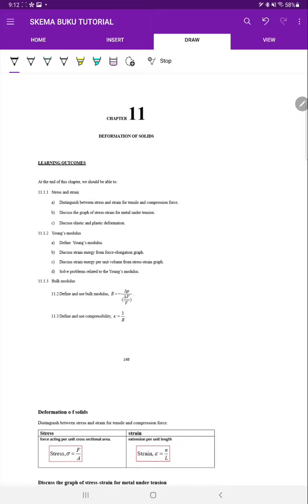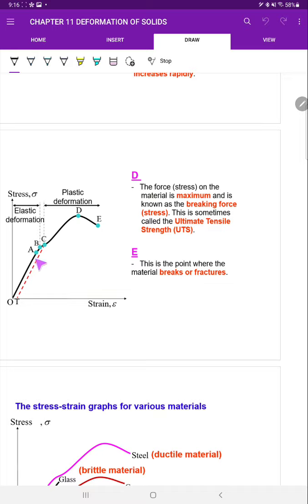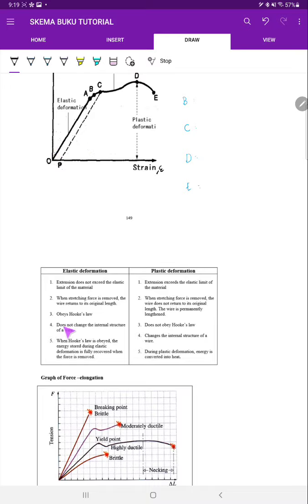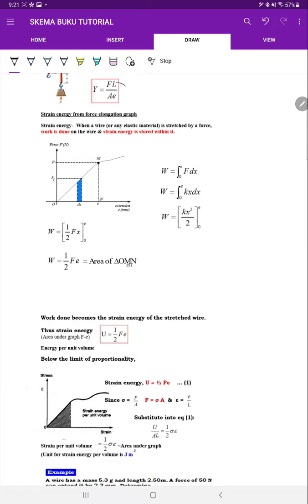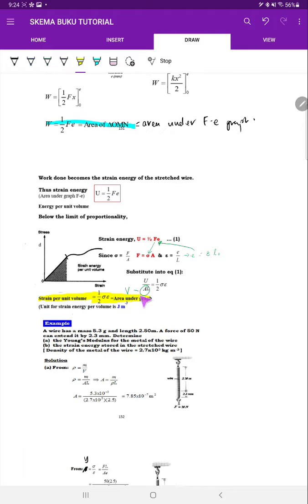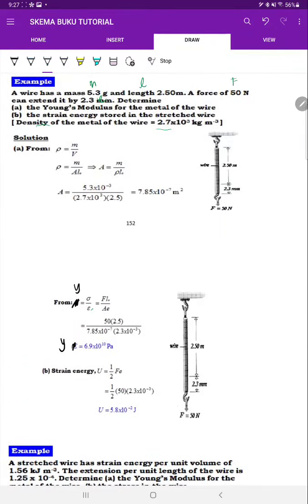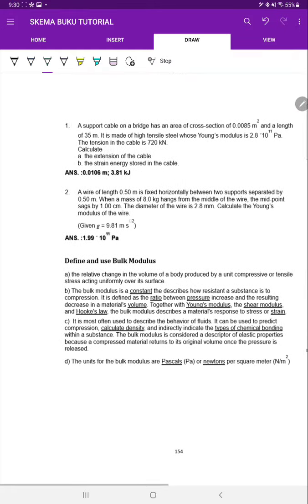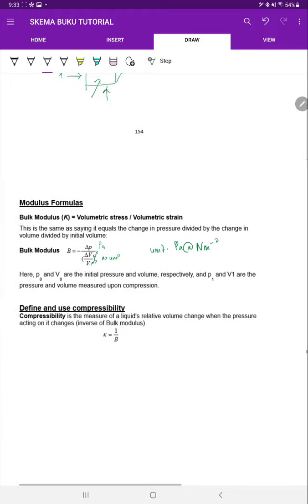Ch 11 DEFORMATION OF SOLIDS (NOTES)